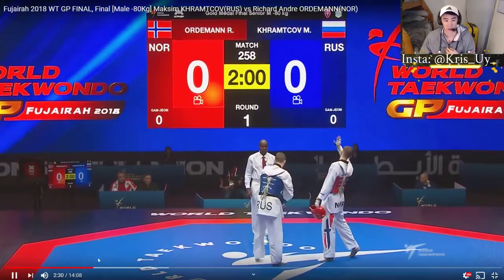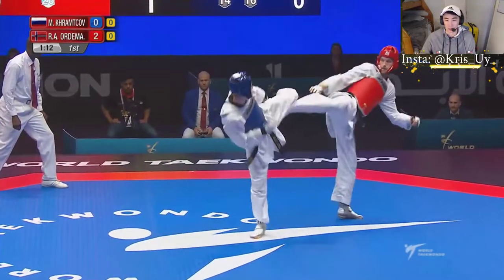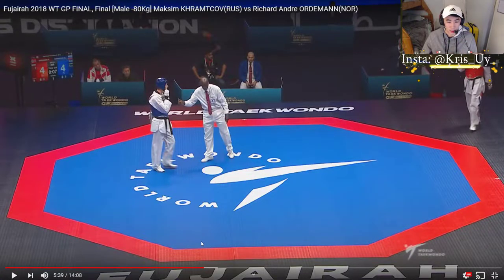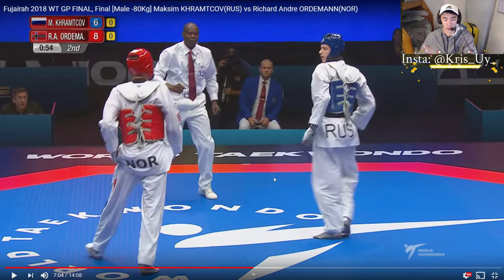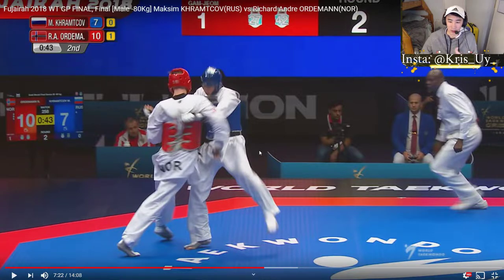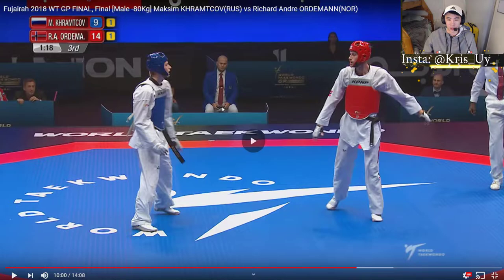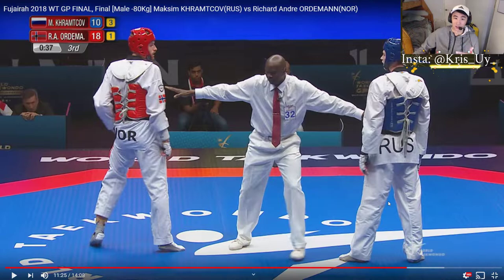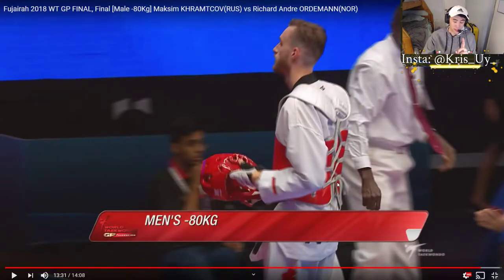2018 TKD (-80) KHRAMTCOV [RUS] VS ORDEMANN [NOR]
Take Away:
Russia does an exceptionally good job adjusting quickly to what his opponent is doing. When one of his strongest weapons gets countered right away he changes techniques for a while until he feels it's safe to use again.
Russia also does an amazing job finding a counter and using it right away within a few seconds - a great tactic to get another point using the same exact technique.
Norway is amazing accurate during the whole fight with his techniques and connecting with the hogu.
Norway also does a great job holding his ace in the hole until the third round, playing it much like Korea normally does.
Russia's offense in the third round is also commendable, and while it does not secure him the victory, it's the type of offense I believe more players should adapt because it is pivoted around taking away your opponents main weapon and countering it with multiple variations.
Good Luck out there! See you guys ring side!

I’m a former 6x Philippine Taekwondo National Team Member (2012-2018) (Highest WTF World Ranking Achieved: Rank 23 in 2013), a former USA Collegiate National Team Member (2009) and an avid Gamer.
I’m love Competition, Ice Cream and Thai Food!